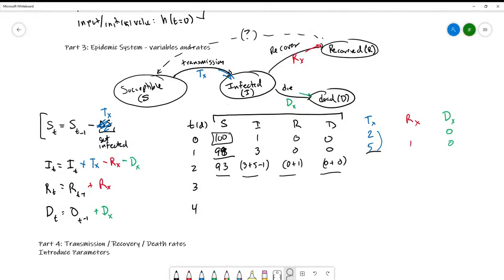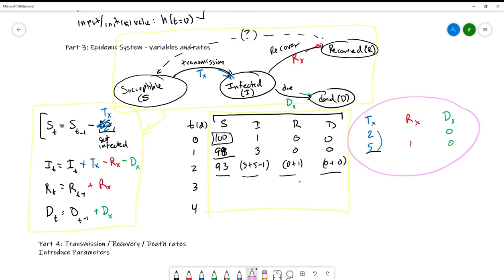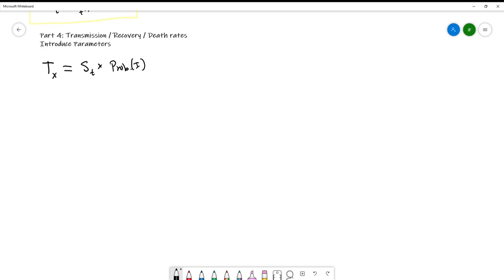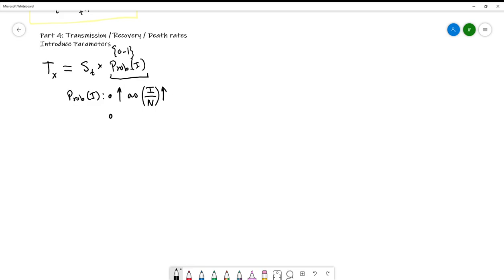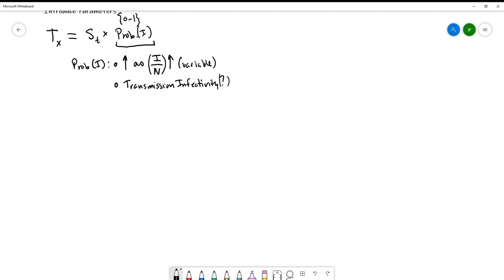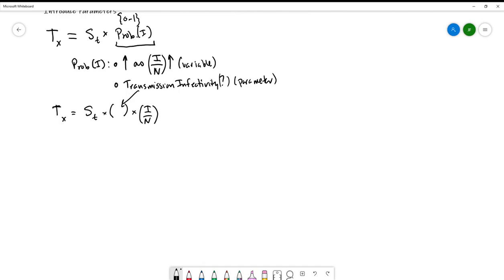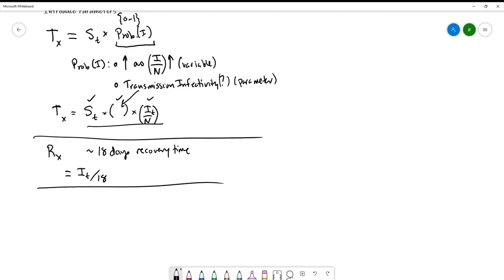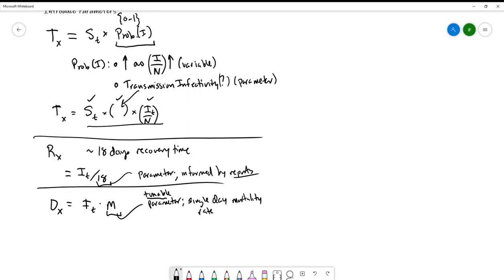Part04 ChangeFunctions converted